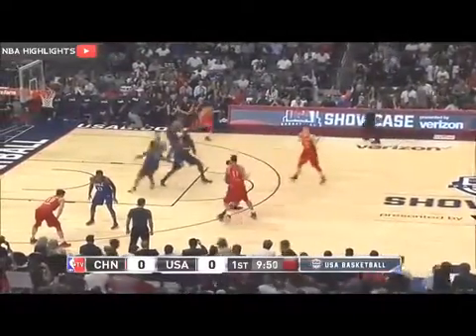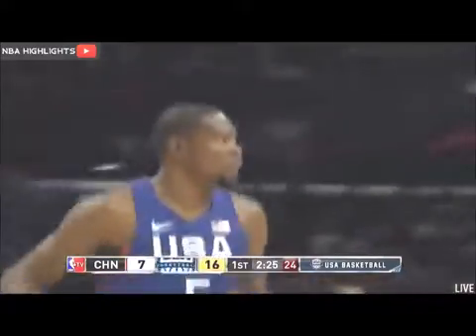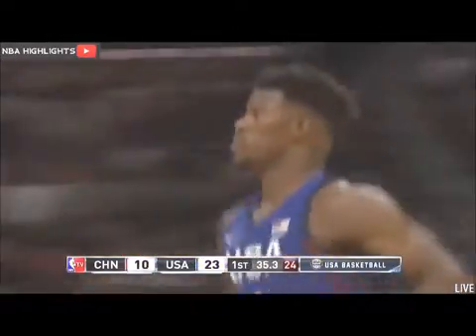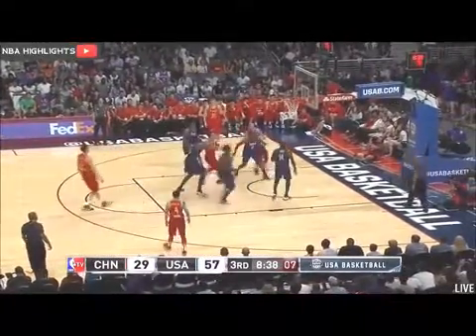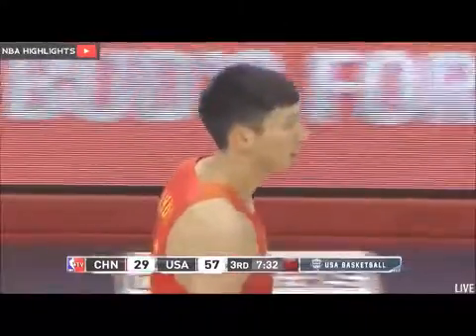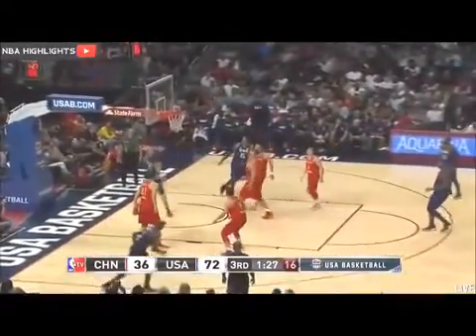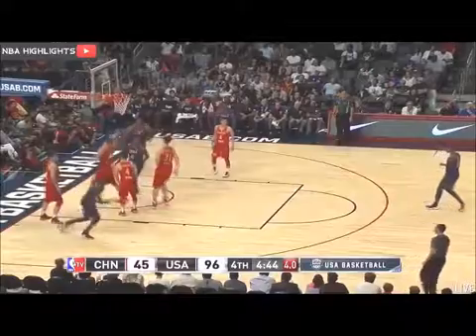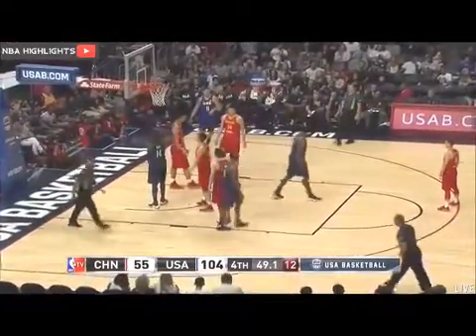USA vs China